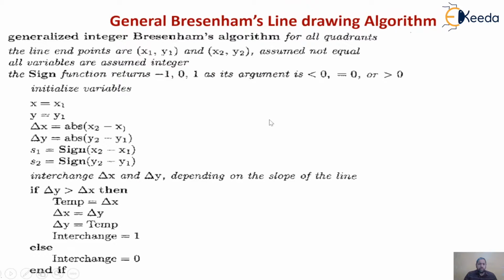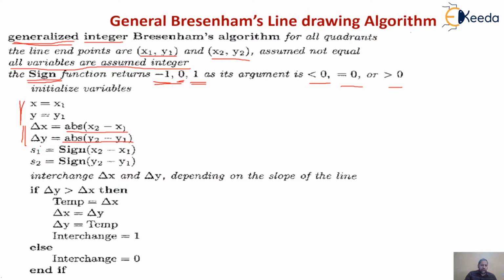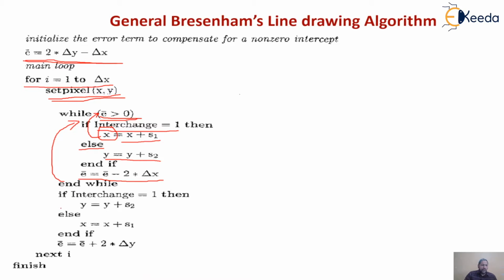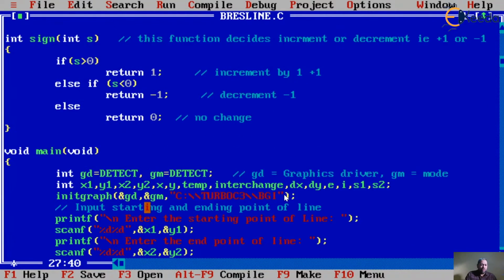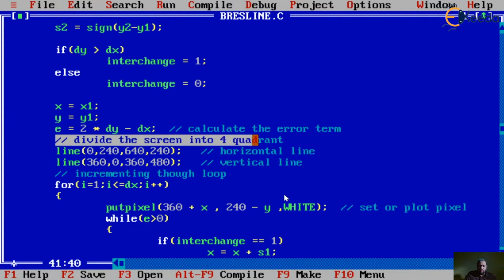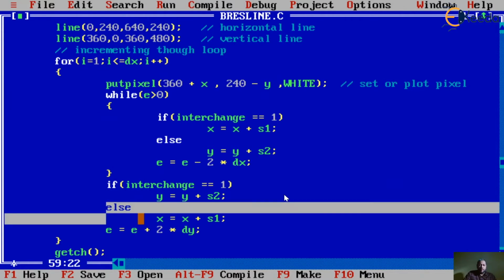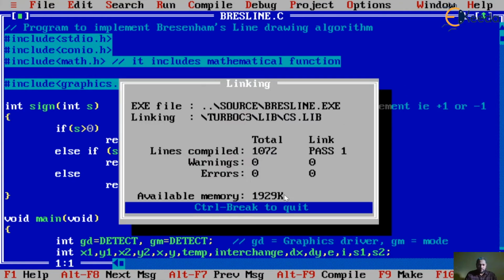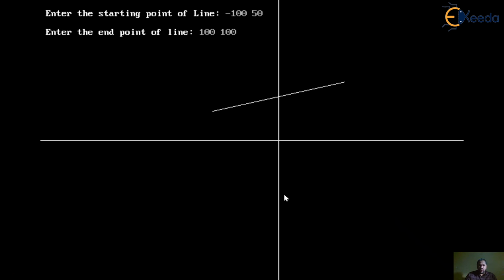Bresenham’s Line Drawing Algorithm Part 2 - Output Primitives - Computer Graphics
Video Name - Bresenham’s Line Drawing Algorithm Part 2

Chapter - Output Primitives

Happy Learning!